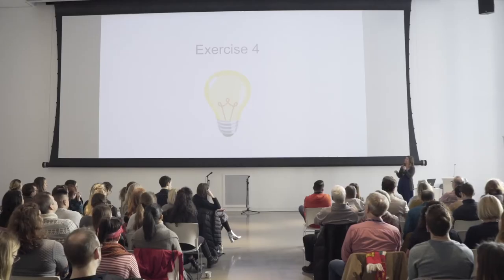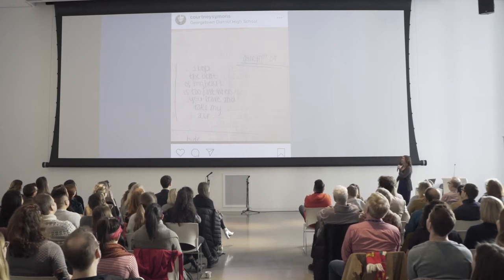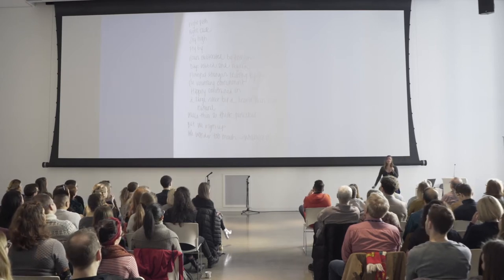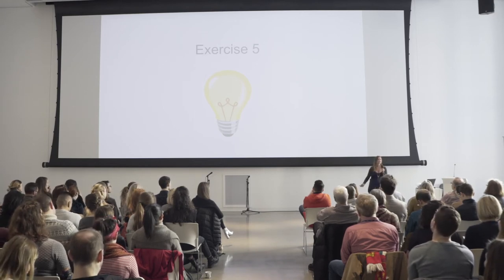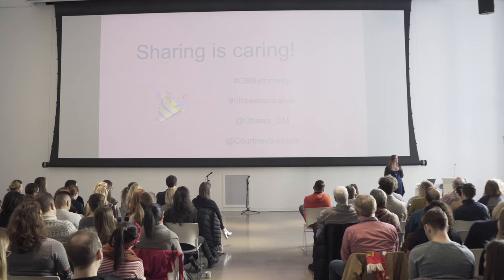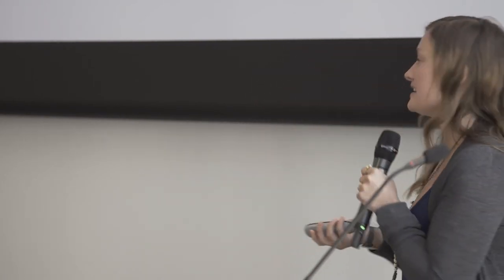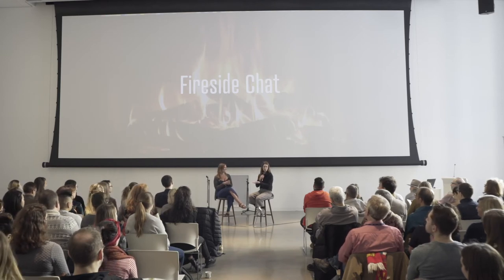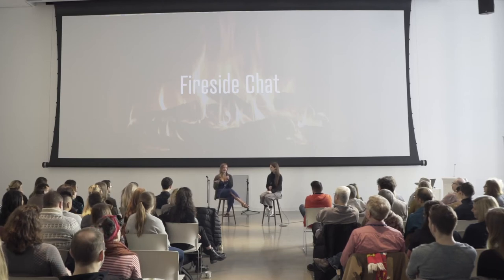Courtney Symons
Courtney Symons at CreativeMornings Ottawa, February 2019. Free events like this one are hosted every month in dozens of cities. Discover hundreds of talks from the world's creative community